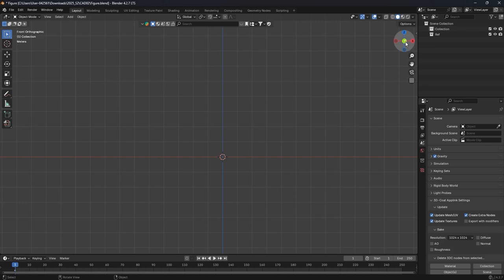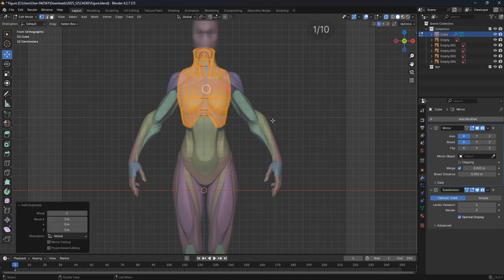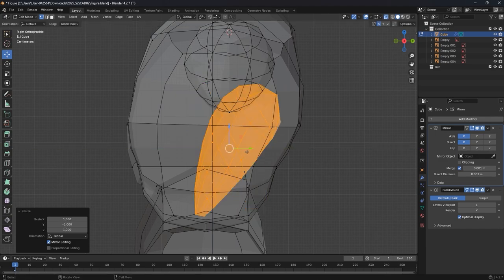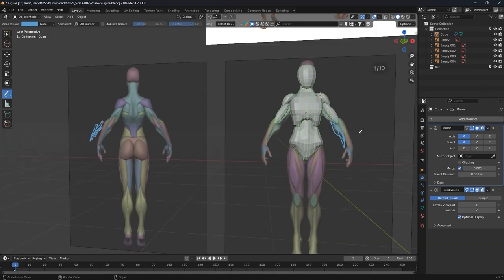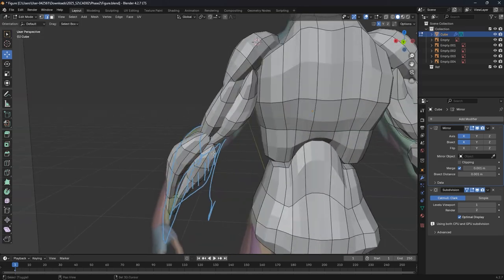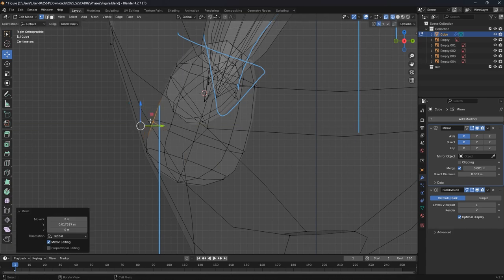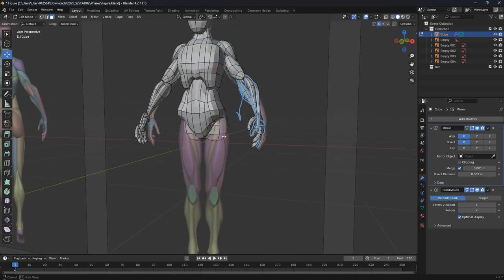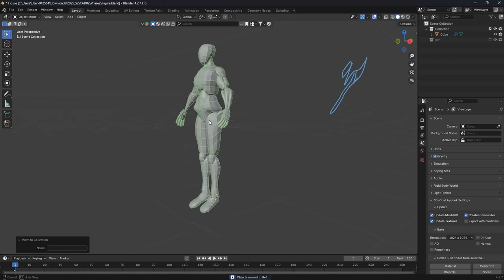NTUT_CAD Design_3dcoat_008N_Lowpoly Basic Figure